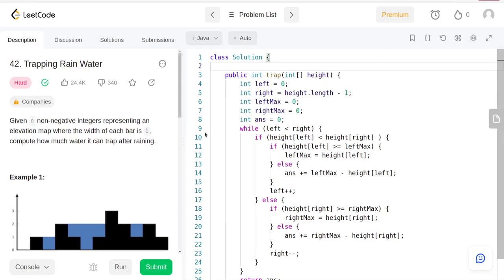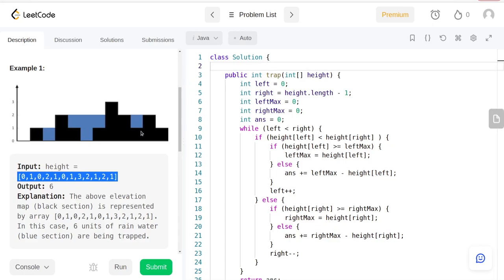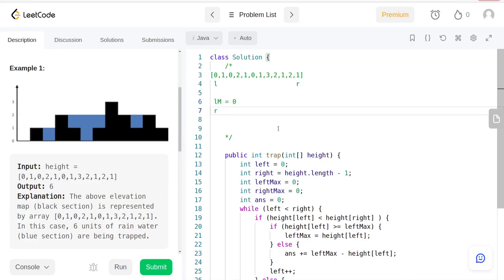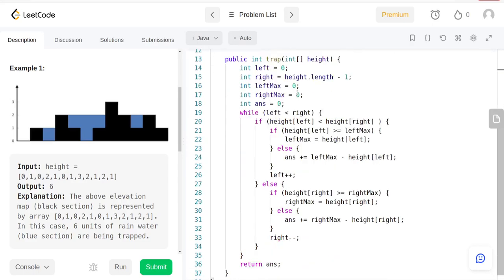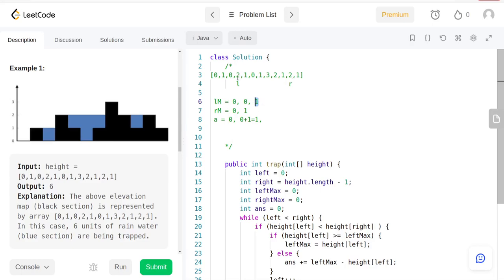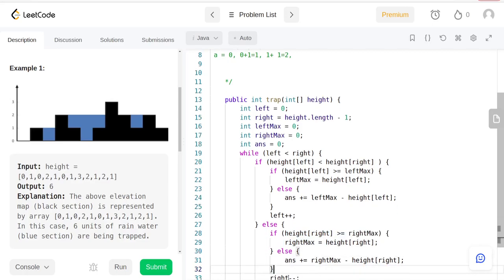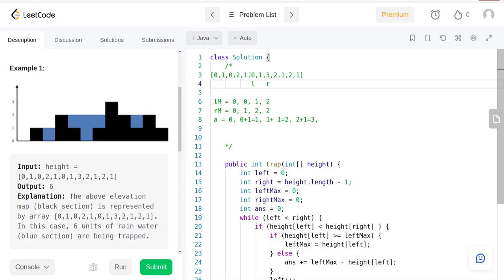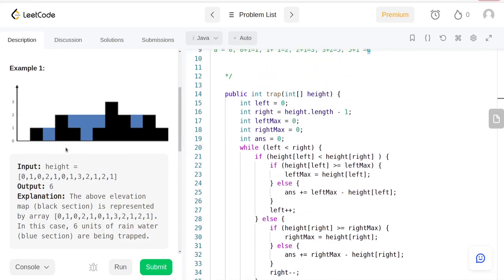Amazon Software Engineer Interview Preparation - Part 30 LC 42 Trapping Rain Water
Example 1:

Input: height = [0,1,0,2,1,0,1,3,2,1,2,1]
Output: 6
Explanation: The above elevation map (black section) is represented by array [0,1,0,2,1,0,1,3,2,1,2,1]. In this case, 6 units of rain water (blue section) are being trapped.
Example 2:

Input: height = [4,2,0,3,2,5]
Output: 9